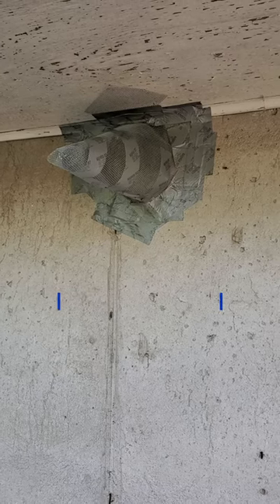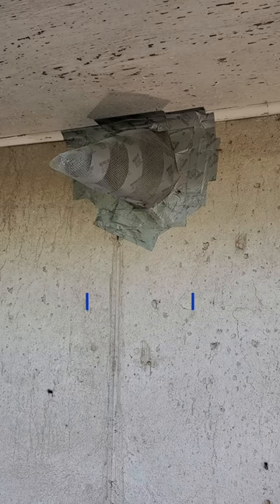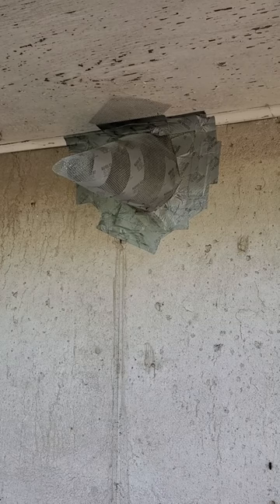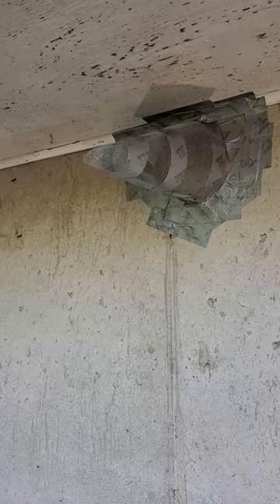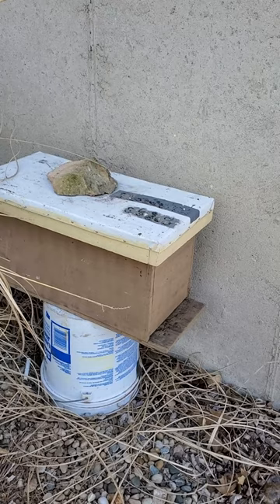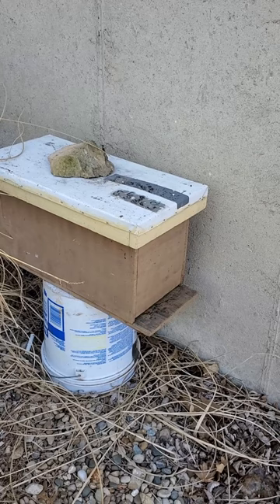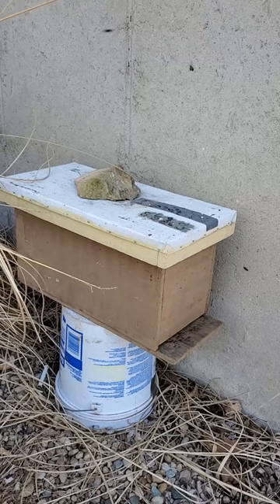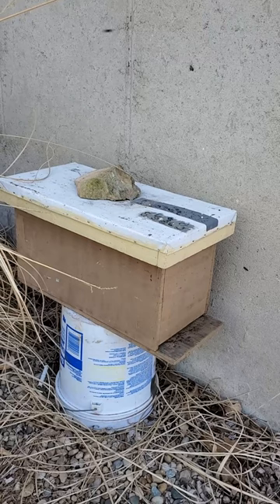Removal of a Honeybee Swarm with a Trap-out.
I got a call about a swarm that had just moved into someone's house.  Because of the (presumably) short time the colony has been there I set up a trap-out to prevent bees from re-entering the space once they leave.  Hopefully, as foragers don't return, the entire swarm will eventually leave.  In the best case they'll move into my nearby nuc box (baited as a swarm trap) but at a minimum they'll be out of the house.

I attempt to use natural methods, as much as is possible, in my gardening and beekeeping. I garden organically and continue to learn to work with the soil and the plants, without the use of chemical supplements, herbicides or pesticides, to improve our harvest.  Our honey bees are sourced from local colonies through swarms, trap-outs and cut-outs, and are kept, using treatment-free, natural methods, in Layens horizontal hives.